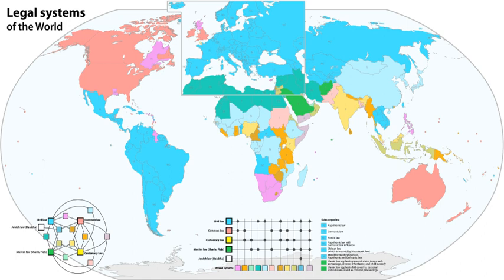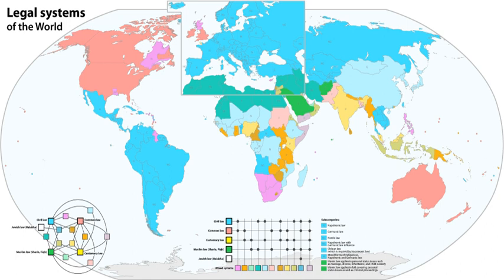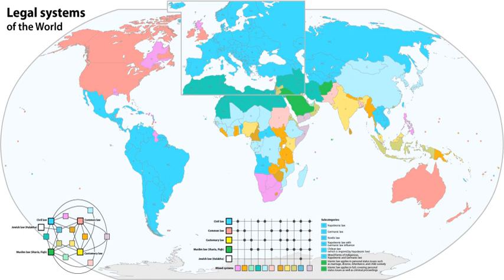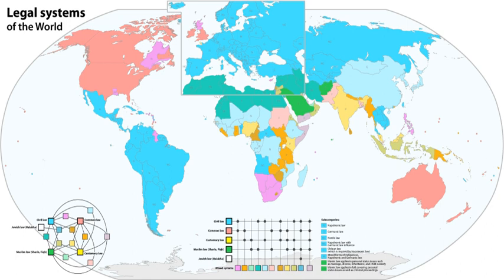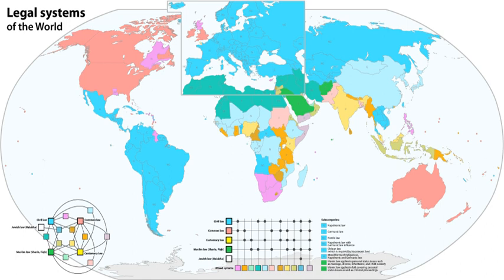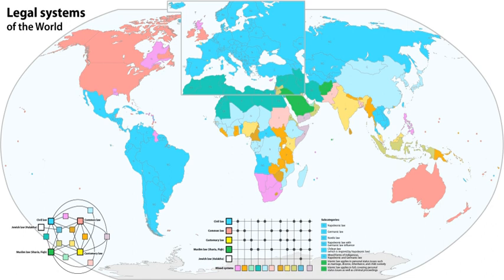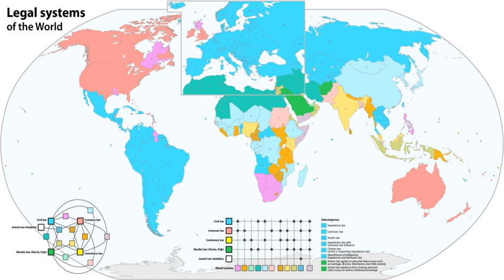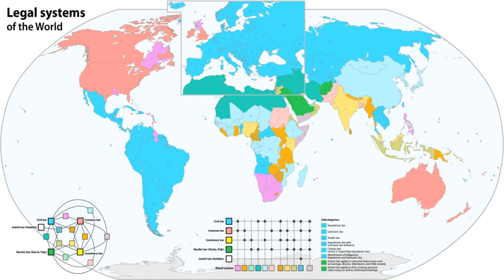Common law | Wikipedia audio article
This is an audio version of the Wikipedia Article:
Common law

- Socrates

SUMMARY
In law, common law  (also known as judicial precedent or judge-made law, or case law) is that body of law derived from judicial decisions of courts and similar tribunals.  The defining characteristic of “common law” is that it arises as precedent.  In cases where the parties disagree on what the law is, a common law court looks to past precedential decisions of relevant courts, and synthesizes the principles of those past cases as applicable to the current facts.  If a similar dispute has been resolved in the past, the court is usually bound to follow the reasoning used in the prior decision (a principle known as stare decisis). If, however, the court finds that the current dispute is fundamentally distinct from all previous cases (called a "matter of first impression"), and legislative statutes are either silent or ambiguous on the question, judges have the authority and duty to resolve the issue (one party or the other has to win, and on disagreements of law, judges make that decision). The court states an opinion that gives reasons for the decision, and those reasons agglomerate with past decisions as precedent to bind future judges and litigants. Common law, as the body of law made by judges, stands in contrast to and on equal footing with statutes which are adopted through the legislative process, and regulations which are promulgated by the executive branch (the interactions among these different sources of law are explained later in this article).  Stare decisis, the principle that cases should be decided according to consistent principled rules so that similar facts will yield similar results, lies at the heart of all common law systems.
The common law—so named because it was "common" to all the king's courts across England—originated in the practices of the courts of the English kings in the centuries following the Norman Conquest in 1066. The British Empire spread its legal system to its historical colonies, many of which retain the common law system today.